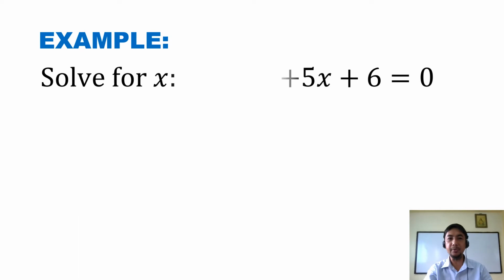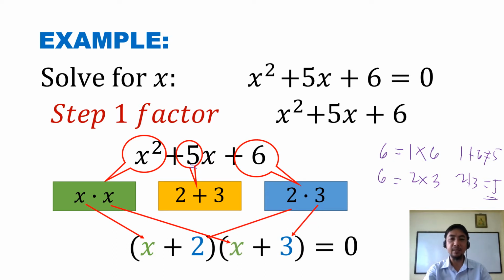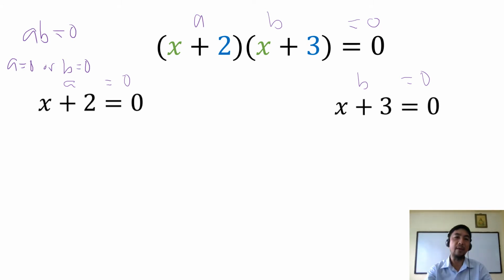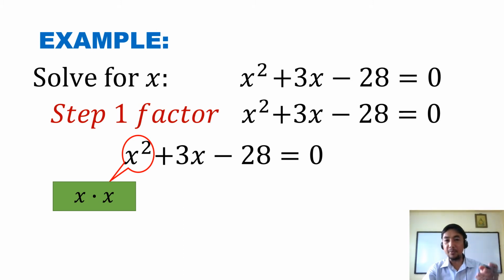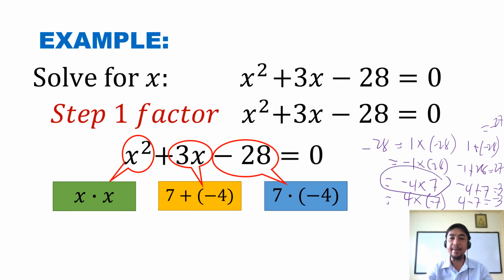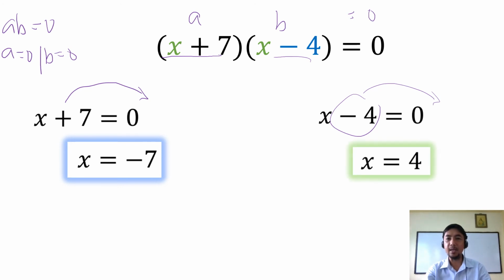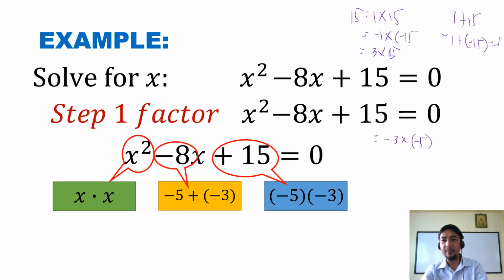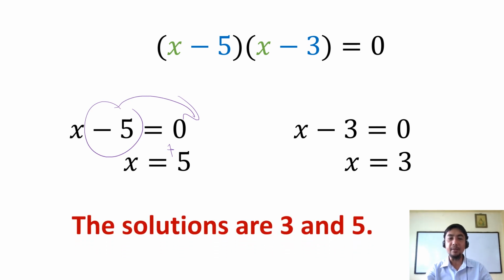SOLVING QUADRATIC EQUATIONS BY FACTORING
We know that we have several methods of solving quadratic equations, but today we are going to focus on solving quadratic equations by factoring method.